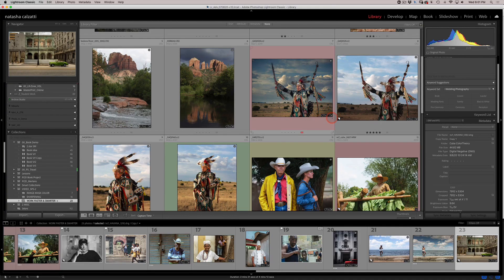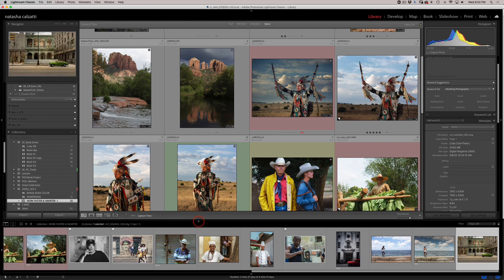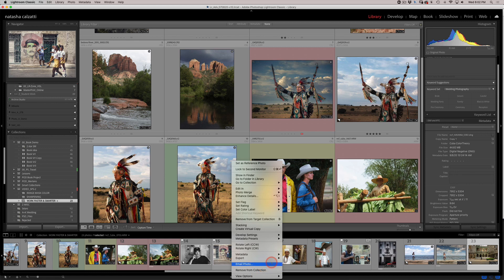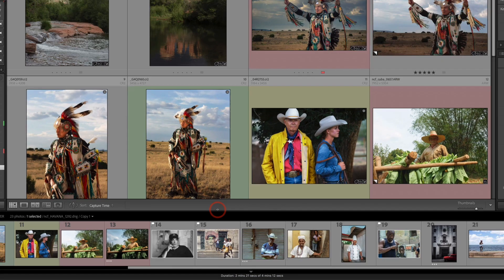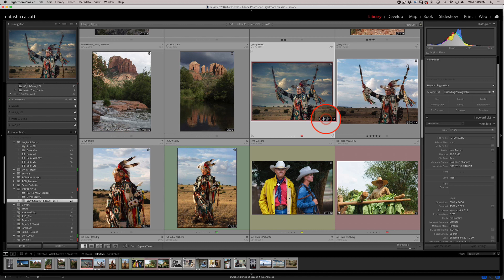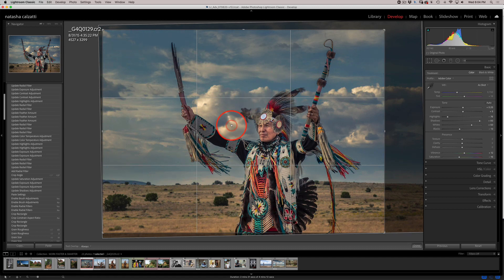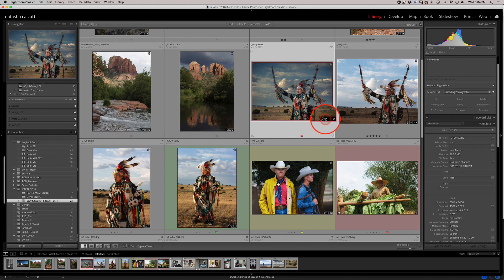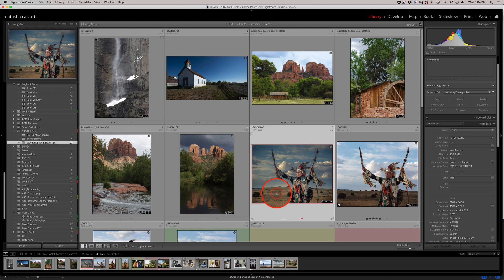How to Locate Photos in Lightroom in 2 Minutes | Samy's PhotoSchool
Watch as SamysPhotoSchool Instructor Natasha Calzatti demonstrates how to locate your photos in Lightroom.

About SamysCamera​​​​​​